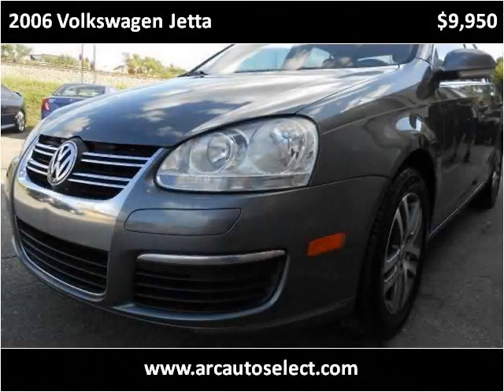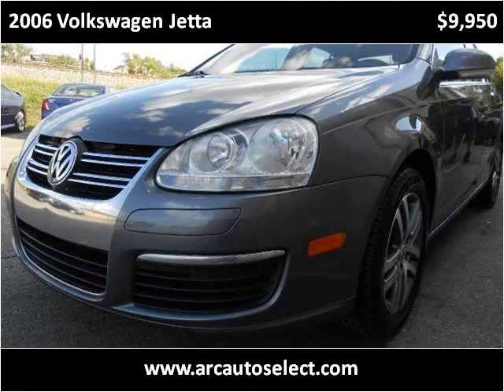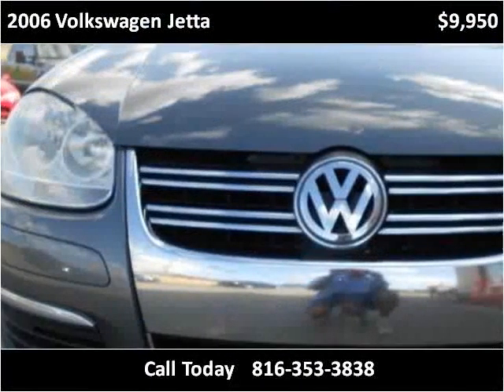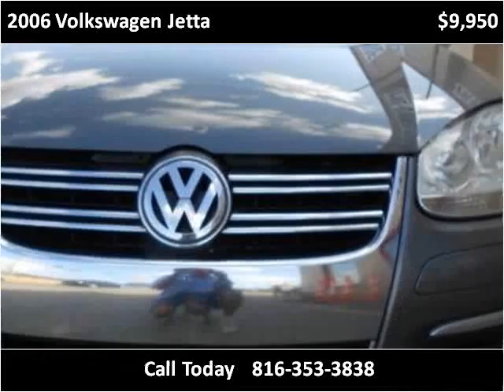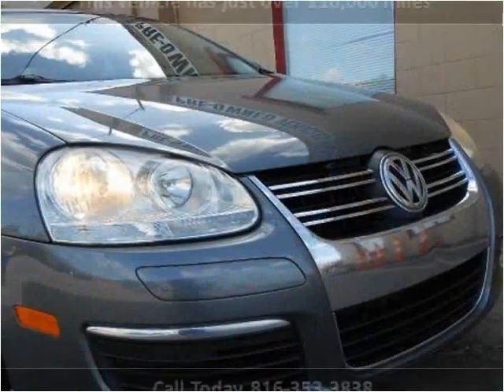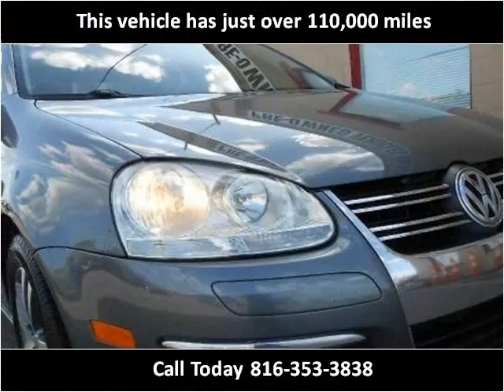2006 Volkswagen Jetta Used Cars Kansas City MO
This 2006 Volkswagen Jetta is available from ARC Auto Store.